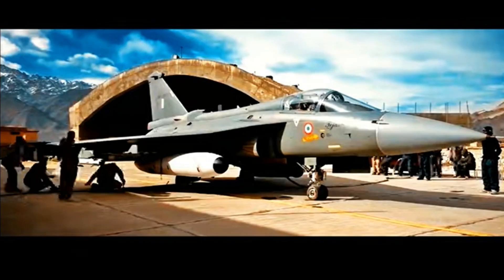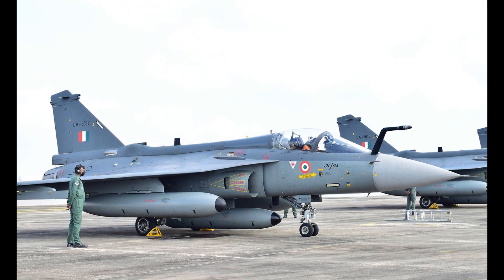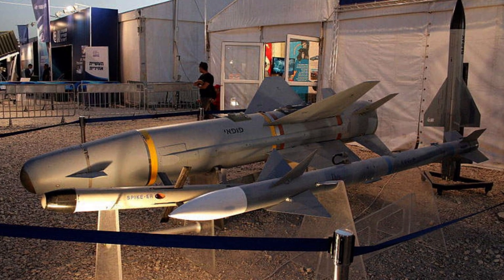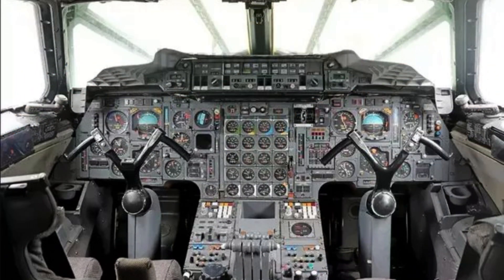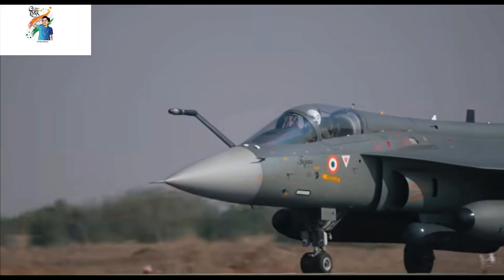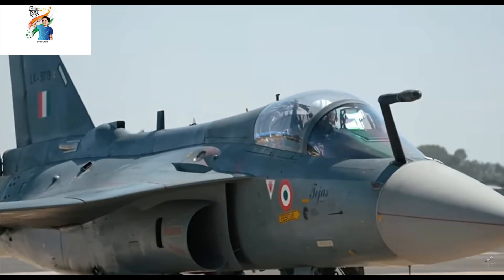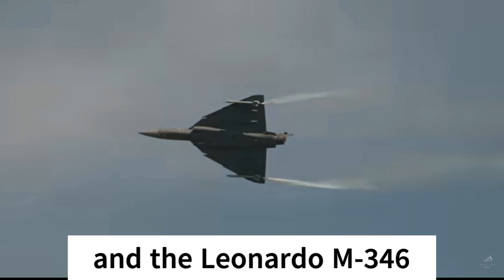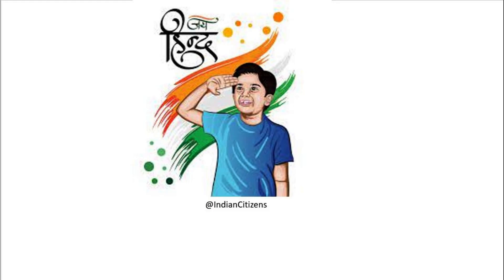India's own LCA Tejas a 4.5 Generation fighter aircraft | A gem of India | Know all about it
There was a highly ambitious program Indian government started in 1980s. At that time Indian Air Force was using over 800 flying coffins. Which were near to their service life expiration.
Yes we will discuss about Indian The Light combat aircraft (LCA) program today
In this video we will look at the specifications of our supersonic Indigenous aircraft “Tejas” fighter jet.
We will also discuss about how India is not only fulfilling the home need but also ambitious and aggressively pitching it to other nations for export orders.
We would also touch on the extensive development life cycle this product has gone through and now shining in the world.
Towards the end of this video we will discuss on the different variants of this fighter jet.